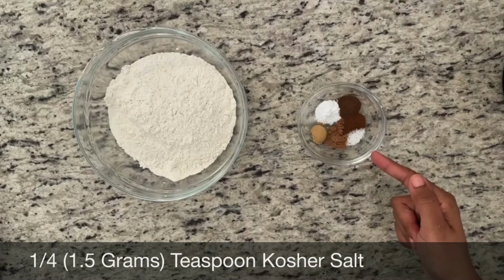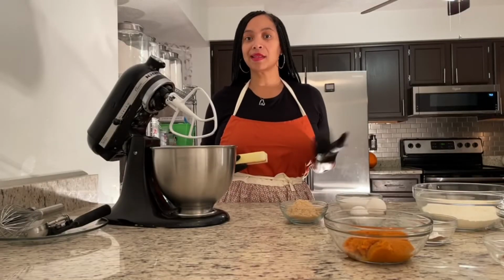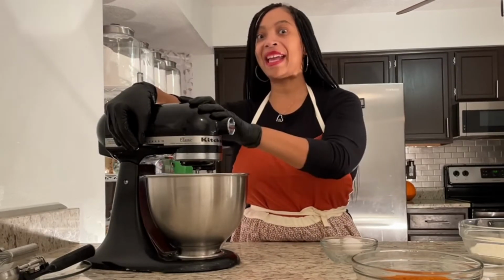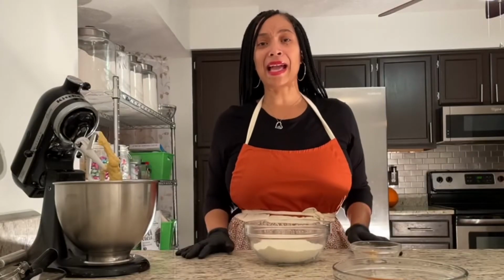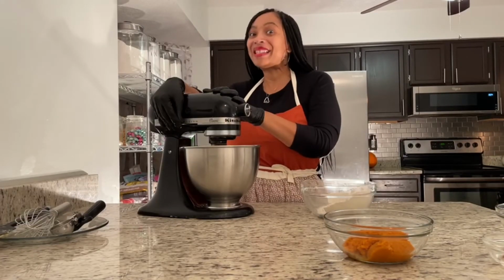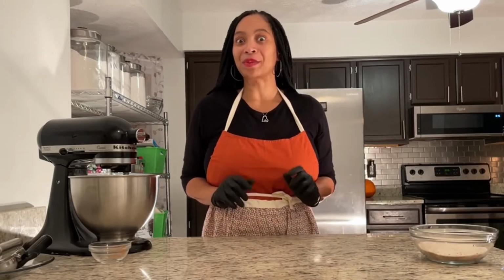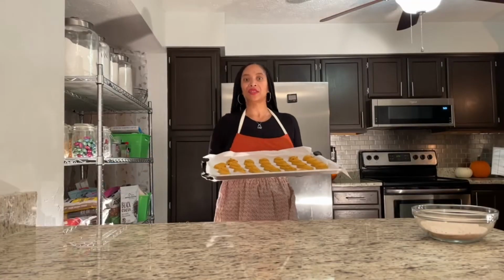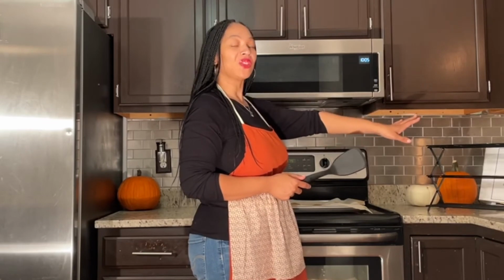Baking with Fall Vibes: Pumpkin Spice Cookie Tutorial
How to Make Pumpkin Spice Cookies Pumpkin Spice Sugar Cookie | Pumpkin Recipe

Do you love the taste of Pumpkin? Do like the rich taste of Spices to added to your desserts? If you do, then I have the perfect Tasty Treat for you. In this video, I will share with you my Pumpkin Spice Cookie Recipe. This recipe is perfect as a Fall Dessert. If you are wondering what you could bring yummy to Thanksgiving Dinner this year, then look no further, this recipe is for you. This Pumpkin Spice cookie will not only be delicious during Thanksgiving, this will homemade from scratch autumn bliss cookie can be enjoyed all year long.

This recipe is very easy to follow. With a few ingredients and a little time, you too will be able to enjoy your own tasty Pumpkin Spice Cookie.

Pumpkin Spice Cookie Recipe

Ingredients

1/2 Cup (114 Grams) Unsalted Butter
1 Cup (200 Grams) Granulated Sugar
1/2 Cup (100 Grams) Light Brown Sugar
2 Teaspoons (10 mL) Vanilla Extract
1 Egg and 1 Egg Yolk
1 Cup (244 Grams) Pumpkin Puree
2 1/2 Cups (313 Grams) All Purpose Flour (Plain Flour)
1 Teaspoon (5 Grams) Baking Soda
1/4 (1.5 Grams) Teaspoon Kosher Salt
1/2 Teaspoon (1.4 Grams) Ginger
1/2 Teaspoon (1.1 Grams) Nutmeg
1/2 Teaspoon (1.075 Grams) All Spice
1 Teaspoon (2.60 Grams) Cinnamon

Sugar Spice

1/2 Cup (100 Grams) Granulate Sugar
1/2 Teaspoon (1.30 Grams) Cinnamon
1/2 Teaspoon (1.1 Grams) Nutmeg